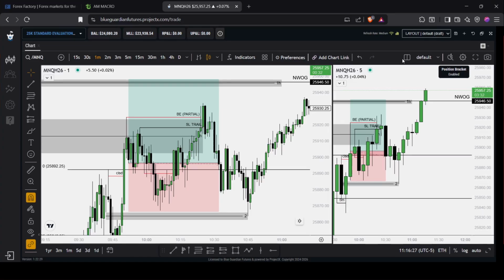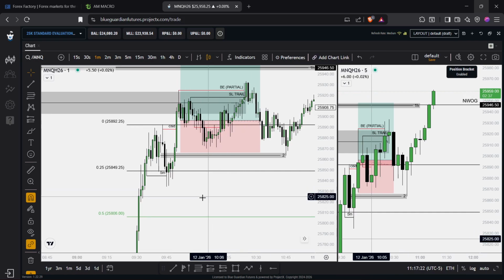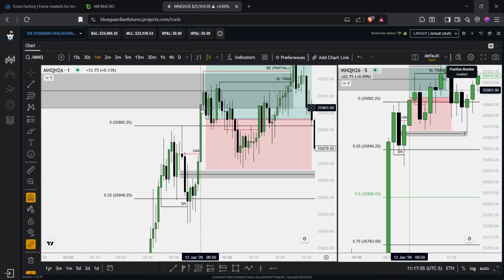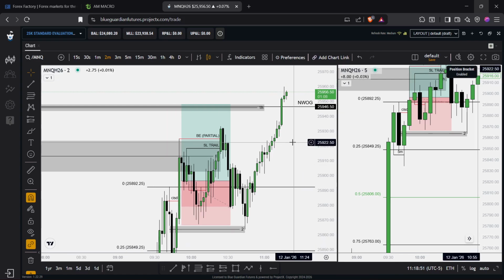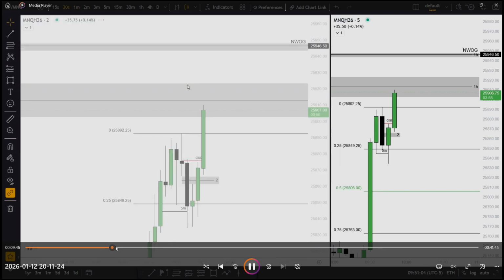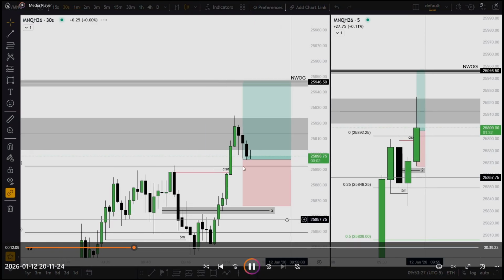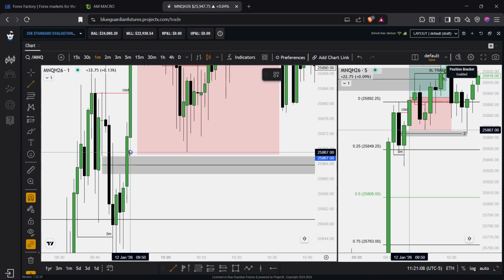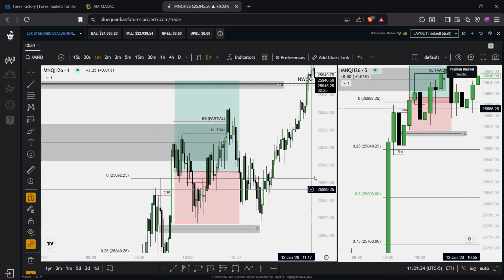12TH JANUARY TRADE RECAP (ICT AM MACRO) 2026